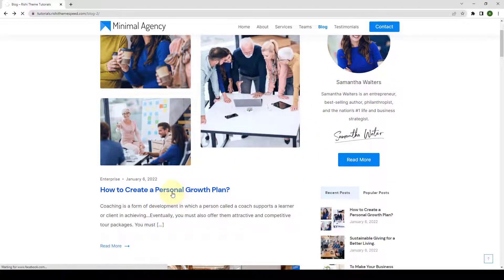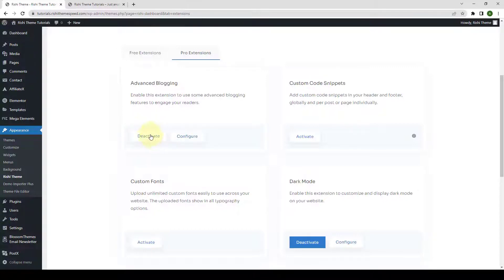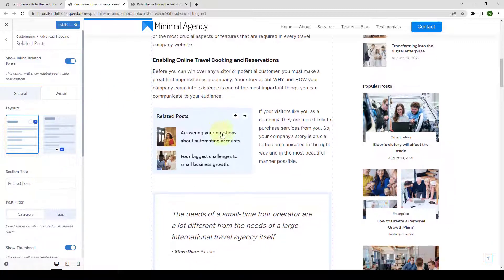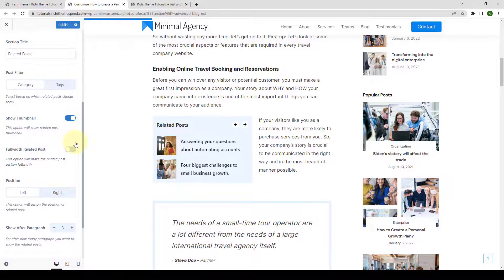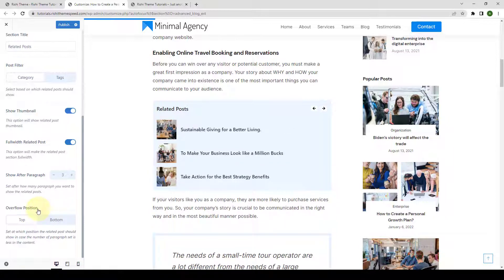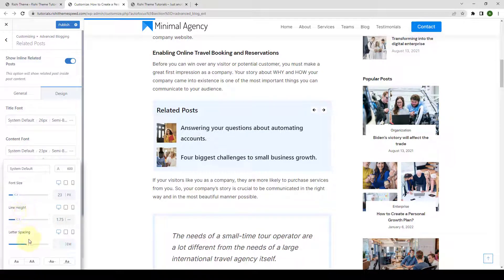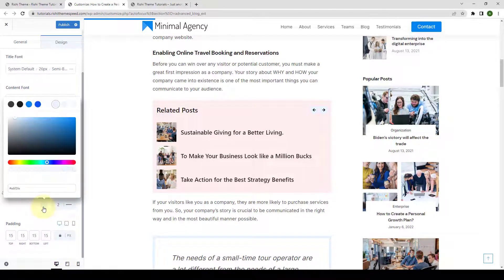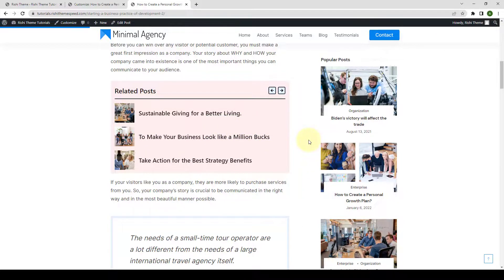How To Enable Inline Related Posts For Internal Linking | Rishi Theme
== Features ==